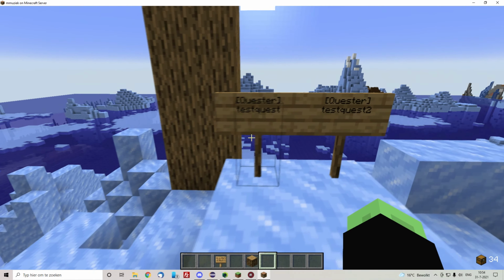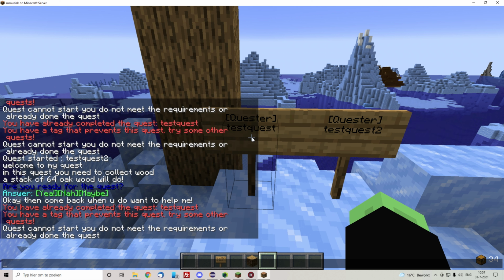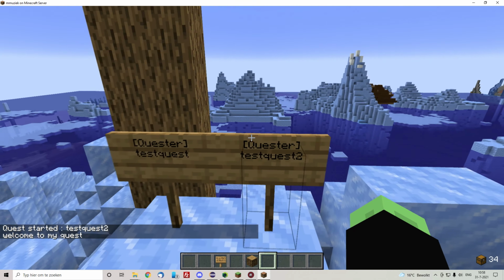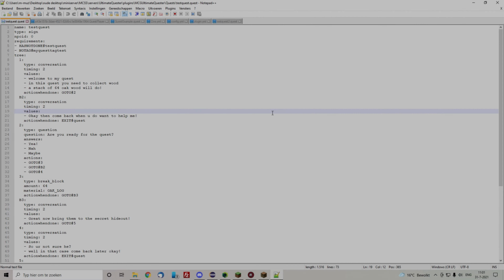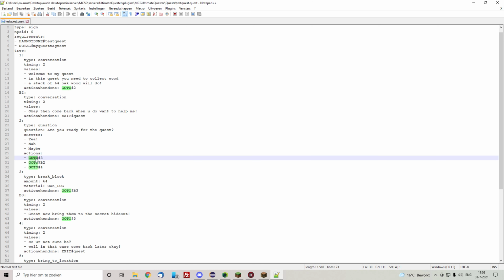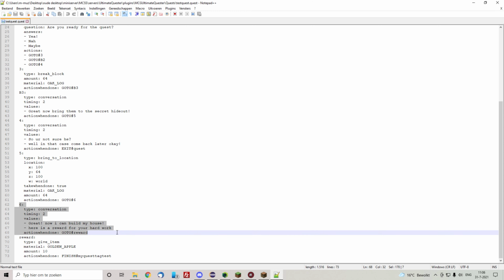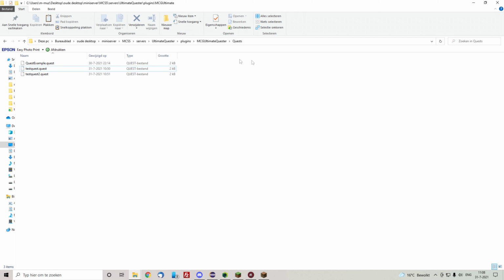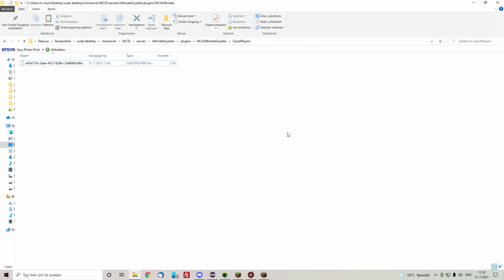Dev Log | MCG Ultimate Quester upcoming amazing questing plugin for spigot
MCG Ultimate Quester upcoming amazing questing plugin for spigot
The Amazingly easy but still very extensive questing plugin WIP.
Follow the progress on discord and find out amazing other projects aswell